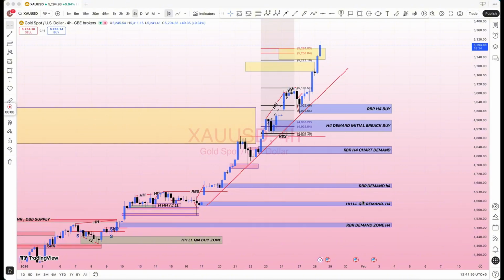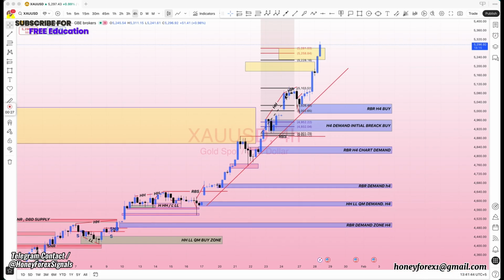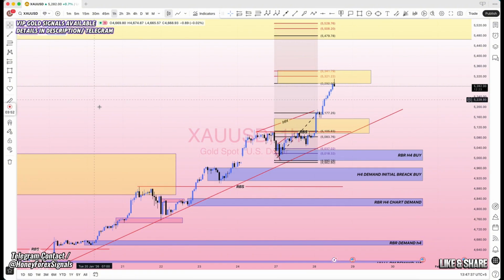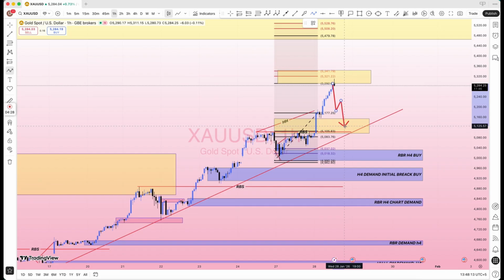Gold XAUUSD Today Analysis | Key Levels, Support Resistance & Next Target | Honey Forex